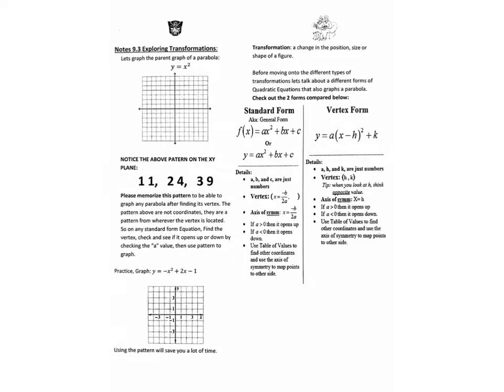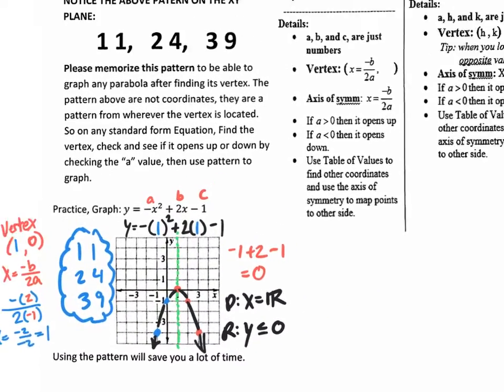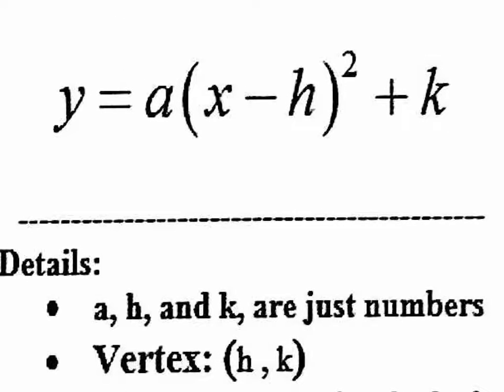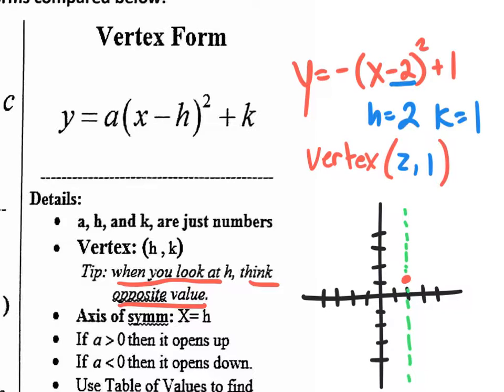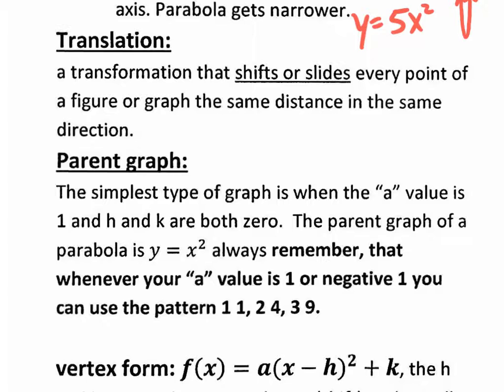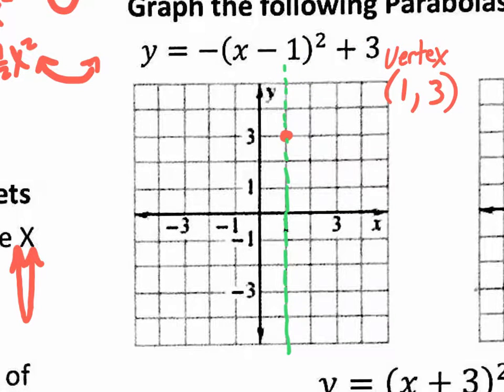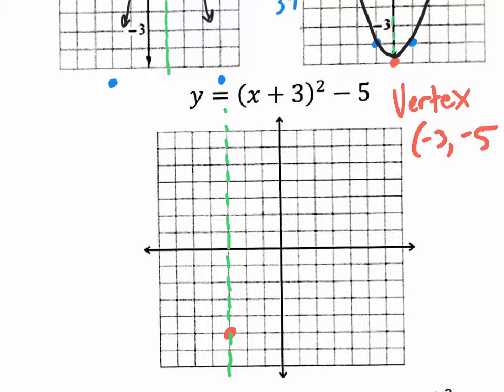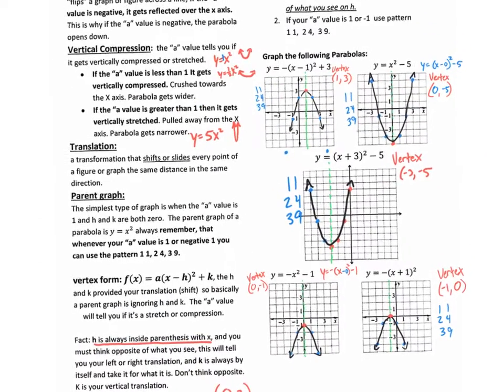V1 9.3 transformations